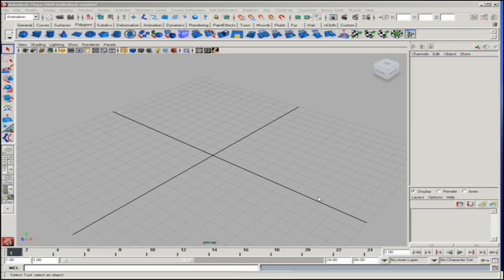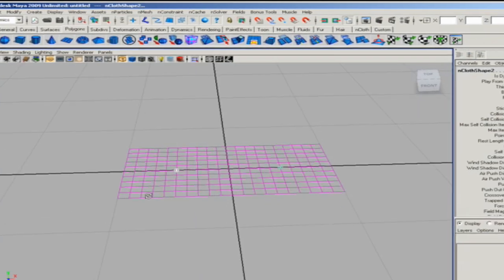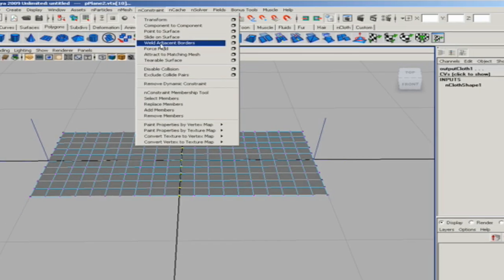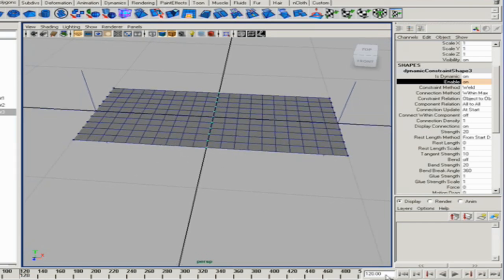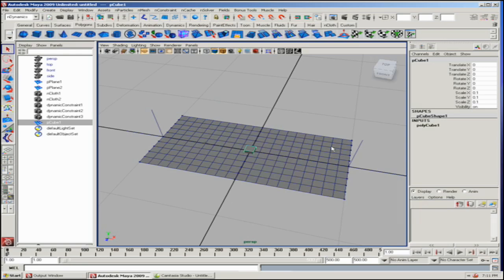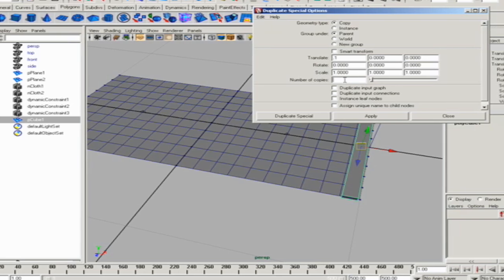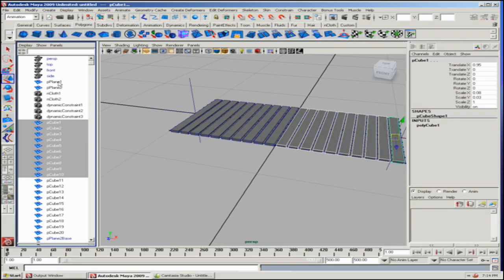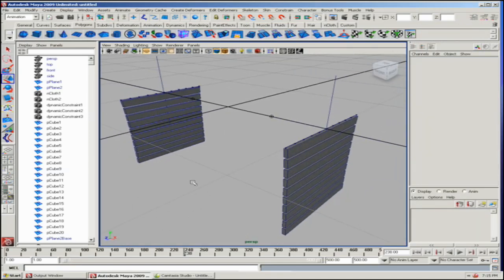Ex'pression College | Ncloth Tutorial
How to make a bridge with Ncloth. Created at Ex'pression College in Emeryville, CA.